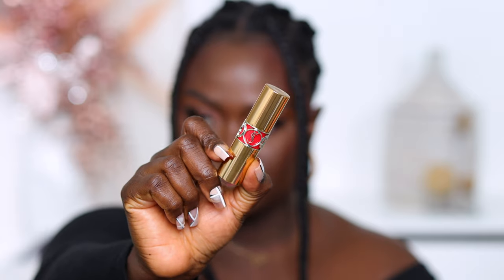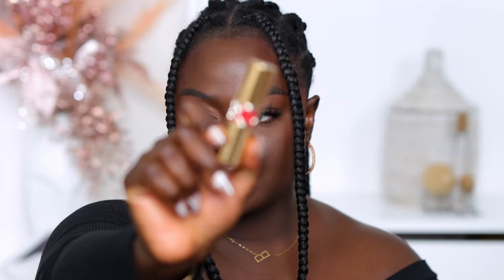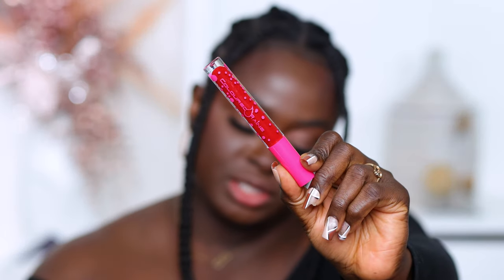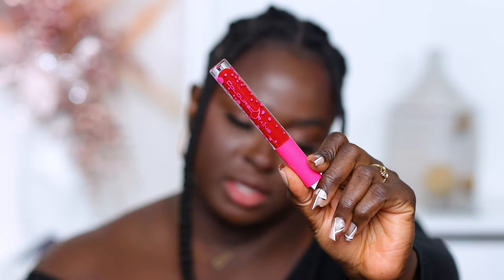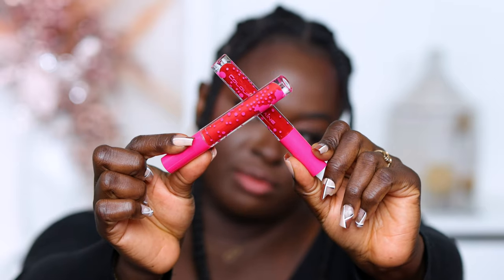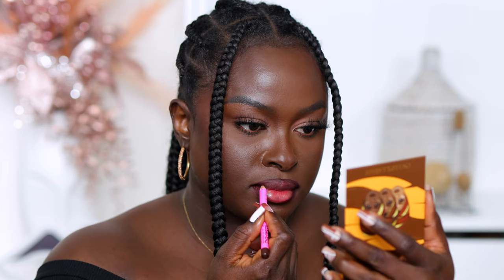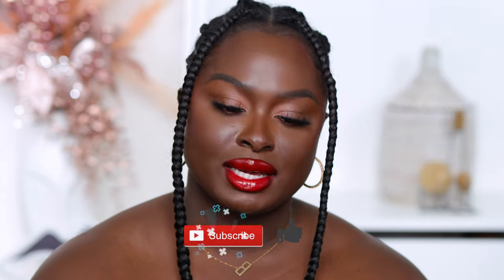8 RED Lip Options For Dark Skin + MAC Nightmoth Red Lip Combo | OHEMAA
Let's see the reds that will make the Holidays a glamorous one..and yes they show up beautifully on dark skin.

Mentionables
YSL Rouge Volupte Shine
Cououred Raine Cherry Blossom Laquer {code " Ohemaa" at checkout for $$ off)
Juvia's Place Cherry Love
Juvia's Place Afrik
Juvia's Place Perfect Red
Ulta -
YSL Velvet Lippie 306
Juvia's Place Cultured -
Juvia's Place Ruby Rose

 HAIR
The easiest Curl Wand Ever
- The one i used
- The affordable option
Braids by - Magic Fingers Studios (In NYC)